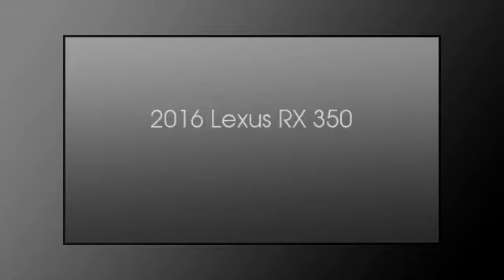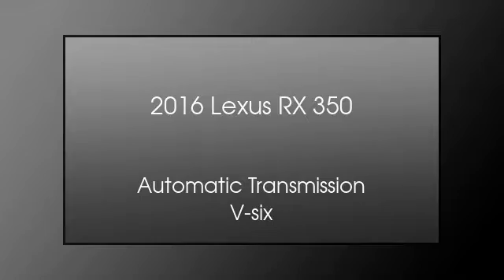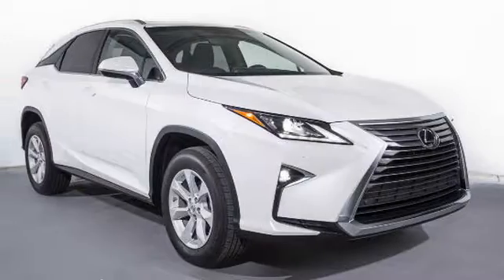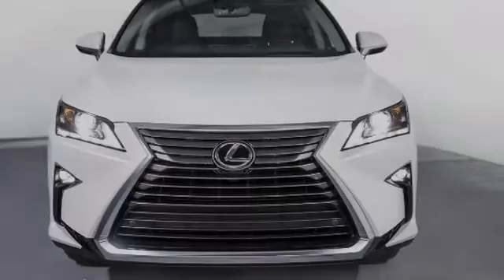2016 Lexus RX 350